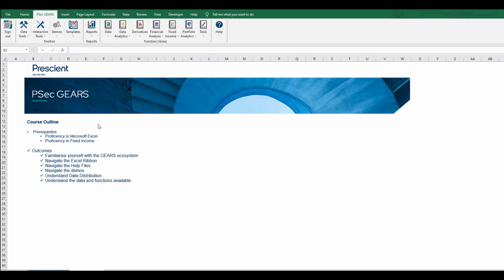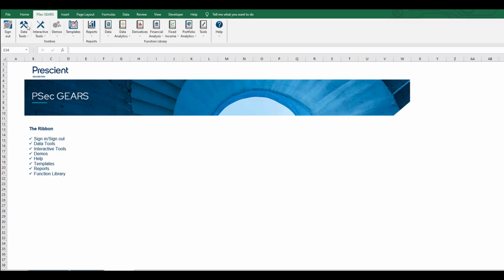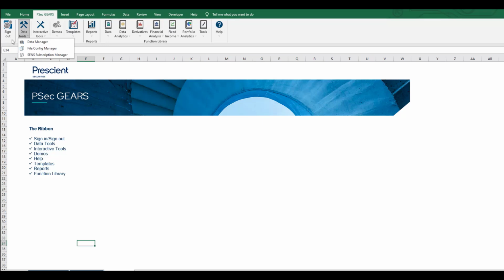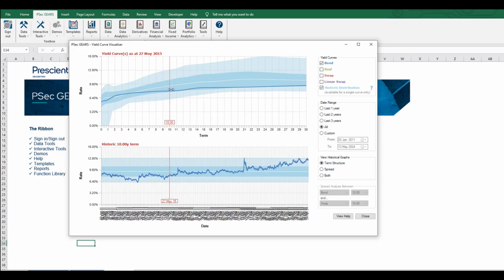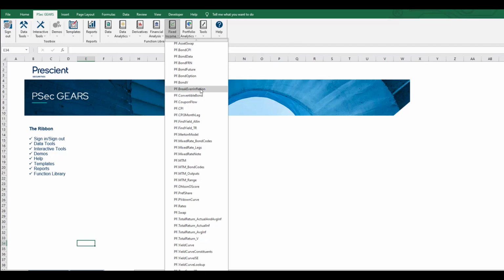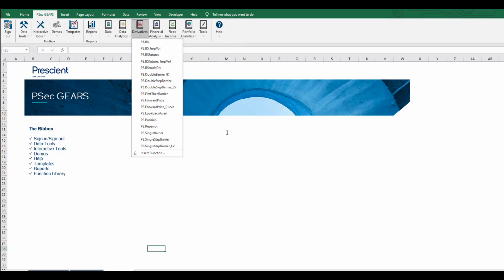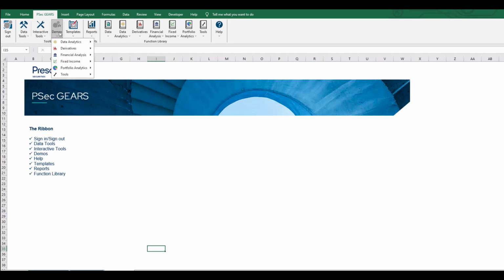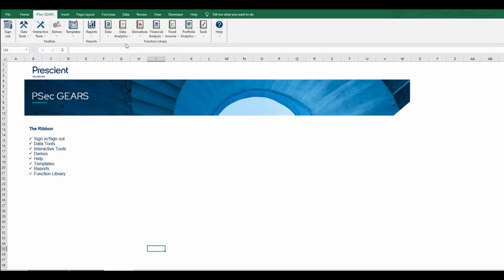Navigating the Ribbon | PSec GEARS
Navigate the PSec GEARS Excel Ribbon to maximise your advantage. In this video, Jannes Reddig will discuss how to use the help file, navigate the demos, and show some market-leading data functionality available via the platform for fixed-income analysis in the South African financial market.

PSec GEARS, solving real-market problems.